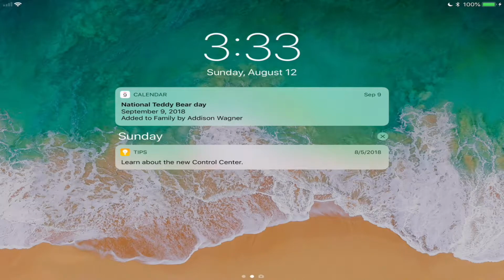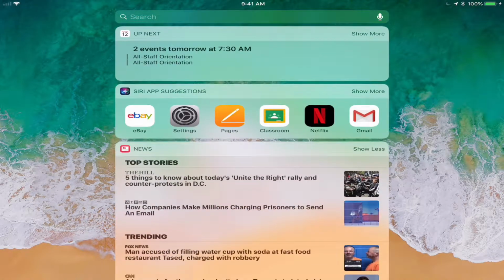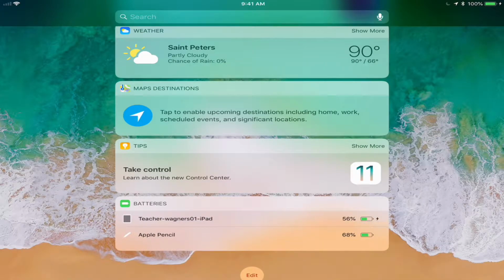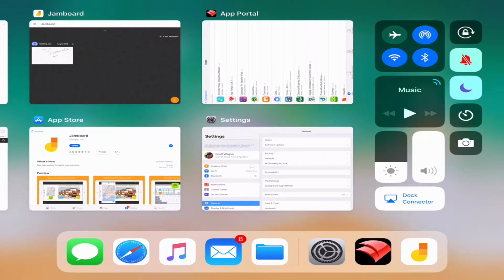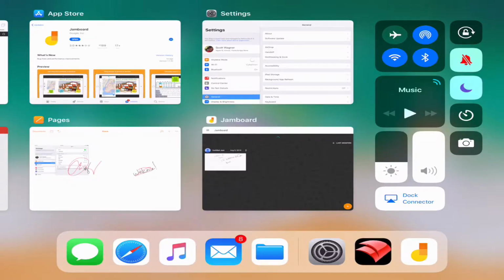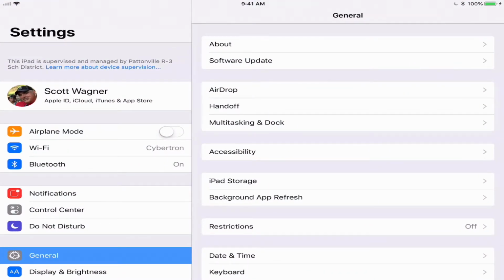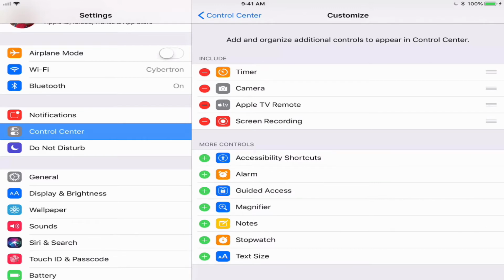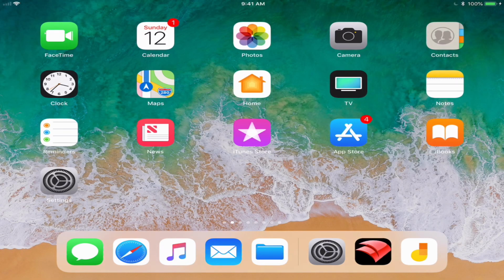Control Center & Notifications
This tutorial shows how to access your notifications and control center.  It also shows how to add the battery widget to your control center to see how much battery your pencil has and how to add screen recording to your control center.  It also shows where to find AirPlay.